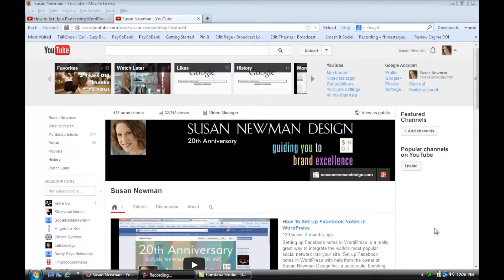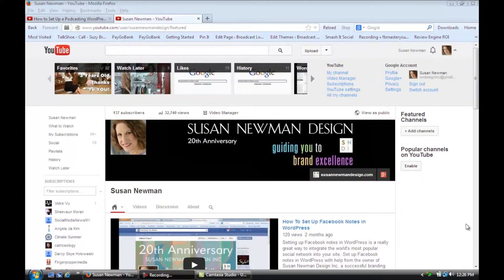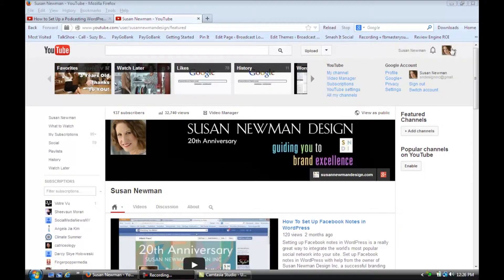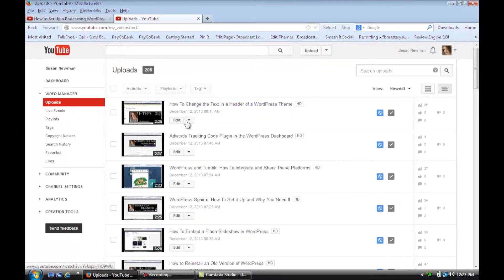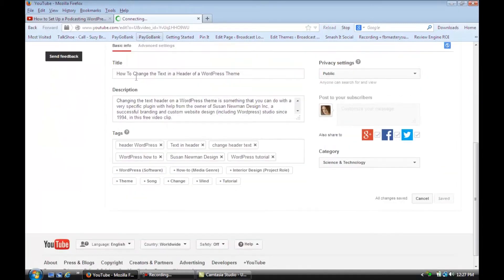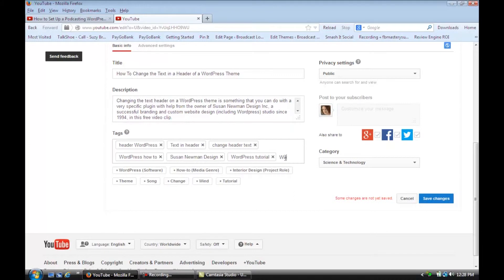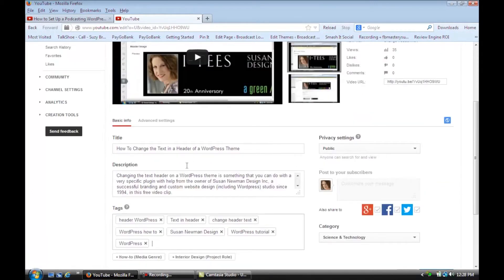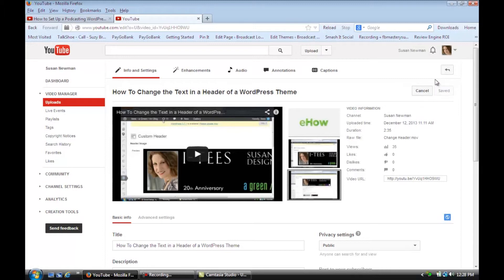How to Update YouTube Videos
Updating YouTube videos is something that you can easily do right from your main account page. Update YouTube videos with help from an online professional in this free video clip.

Hi, I'm Susan from Susan Newman Design and we're at Mission 50 in Hoboken, learning YouTube. In this video, we're going to learn how to update our YouTube videos. We're on my YouTube and we're going to edit a video. So, maybe you want to change the description or add more SEO tags. So more people can find your video. So, we're going to pull down on the menu at the top and pull down on "video manager" and click on that. We're going to click on one of your videos and we're going to select the Edit tab. Once you're in the Edit section, you have a lot of different options. So, let's say you want to change the title or the description or you want to add more tags. So, I can add another tag and maybe we'll just put in WordPress and a comma. And it all add another tag. I could change the description here, I could change the thumbnail based on what I want for someone to see. I can just change to another picture and you will just click to save changes. And that's how you update your YouTube videos. I hope that tip was helpful. More more information you can visit me online at Susan Newman Design. Thank you.